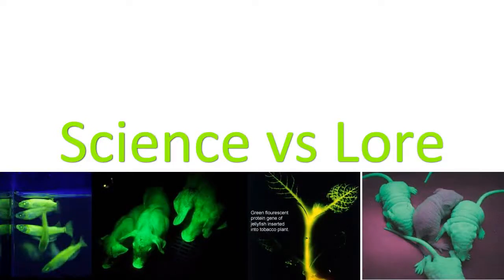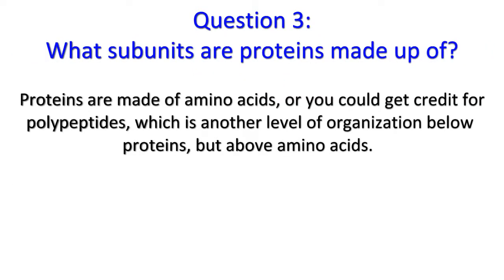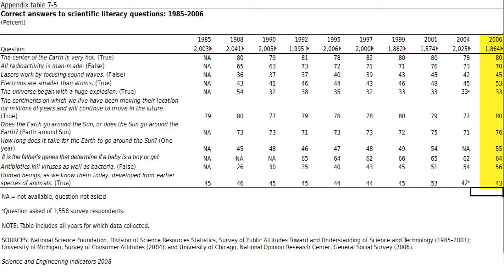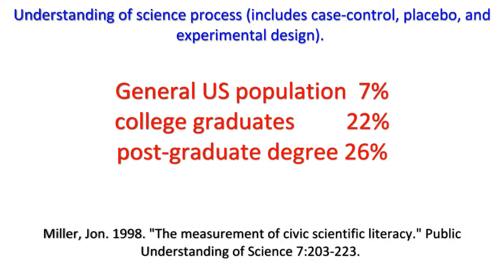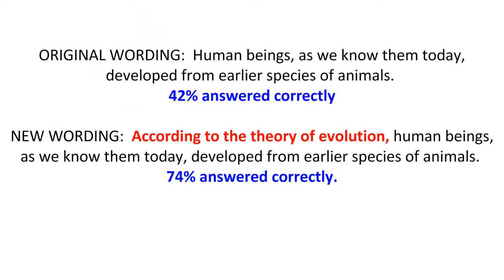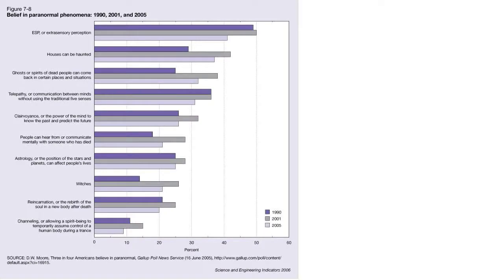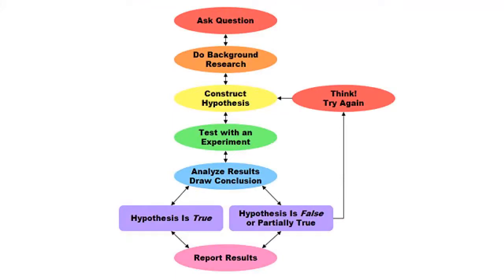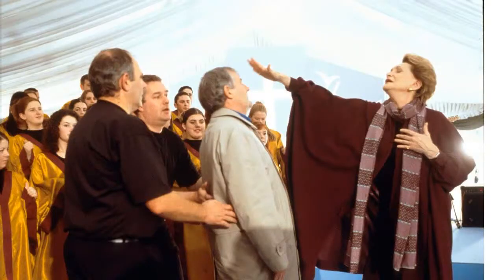(1/2) Science vs Lore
NOTE: A lot of complaints on two issues that I want to address:

1. Big Bang "The universe began with a giant explosion." First, this was not MY wording, it is from the NSF S&E survey of literacy, so there is nothing I can do to change it. "Explosion" was possibly used because "expansion" was tested to have a very low word recognition. "Explosion" can mean any sudden increase in volume or release of energy, or it can be narrowed to refer to only chemical reactions. The Big Bang can be called an explosion in the broad sense of a rapid expansion.

2. Witches. Again, not my wording. Wicca is a religion/cult belief/tradition. Witches are magical beings who have mystical powers. Perhaps some people got the two mixed up, but I think the results are still fairly in line with belief in magical powers. Muslim, and many Christian groups strongly advocate a belief in the active demonic agency of witches. Note that witches are at the bottom of a long list of paranormal beliefs.

Despite great strides in our understanding, the average person still does not understand science in the facts or in the practice, and instead fills the void with pseudoscience. This reflects a worldview that values an emphasis on commonly accepted, traditional lore, and a general disinterest in the role of science and reason in our lives. Science is perceived by the media, government, and popular conciousness as something that happens to other people. This is unacceptable. We need to find a way to reach out with reason to the unreasonable, with knowledge to the ignorant, or else we will be unprepared when the moment of crisis finally arrives. There has never been a more important time to value and respect science, technology and reason. Those who value science can not retreat into their academic towers. We are dependent on popular, political support for this effort, and we will never advance to the next stage without overwhelming public momentum. Outreach is essential, and it can start anywhere, and at any level. I have a message and a challenge to all viewers. Do something to raise awareness of the role of science in our society, the importance of reason. Take it as a personal responsibility, or no-one will.

Figures are mostly from the 2008 NSF Report on Science and Engineering Indicators. I highly recommend this site. "As the scientific and technical content of modern life grows, citizens increasingly need to be more scientifically literate to make sound public policy and personal choices."